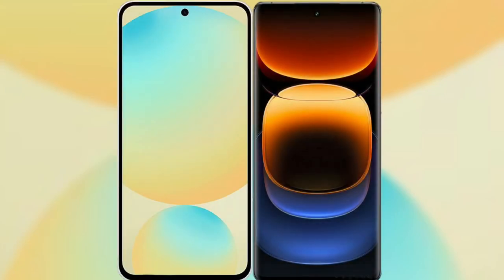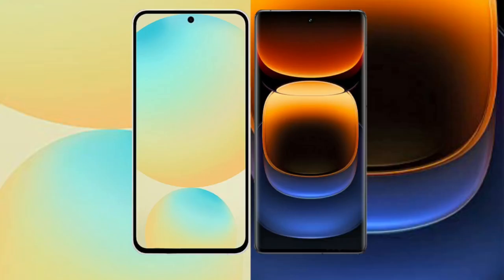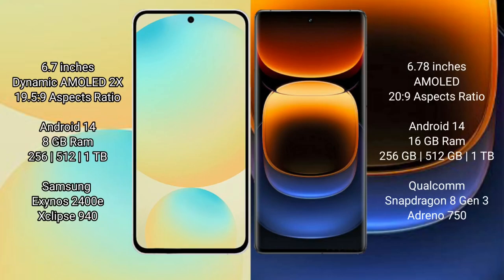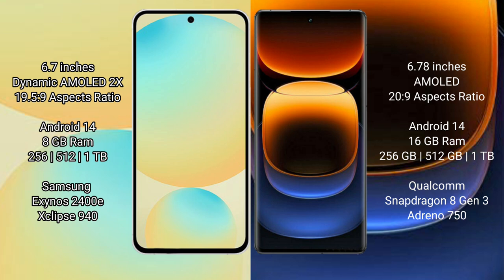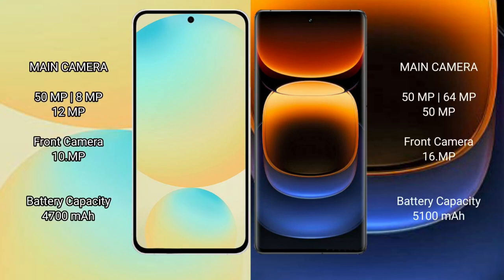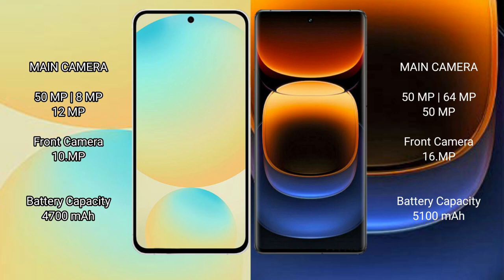Samsung Galaxy S24 FE vs Vivo iQOO 12 Pro Review